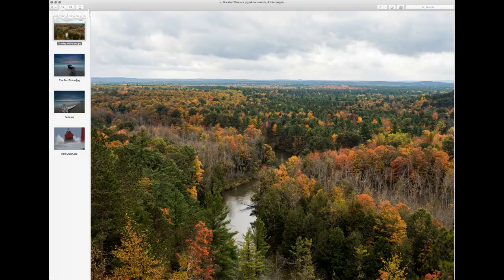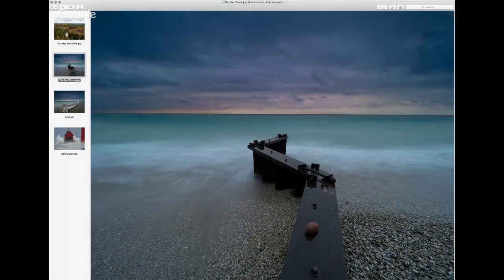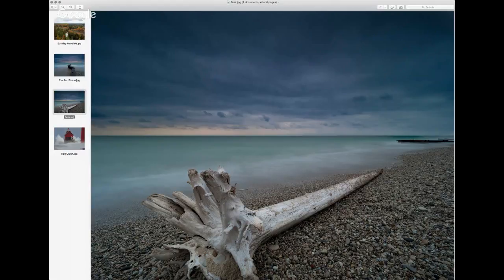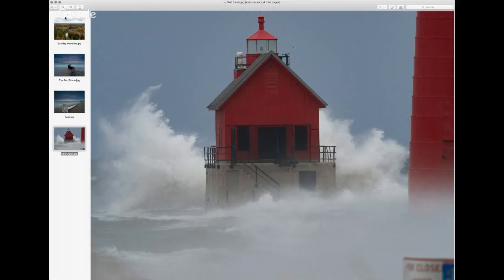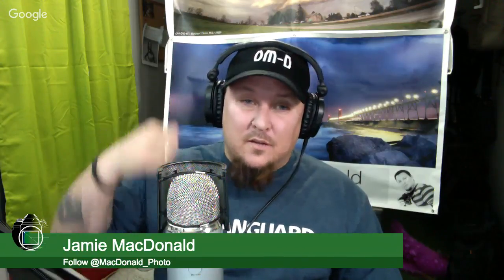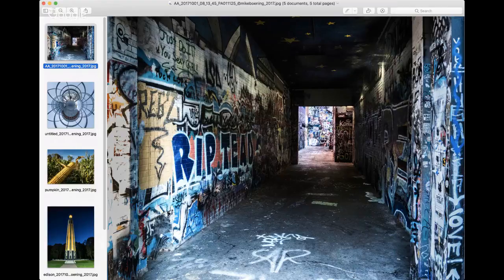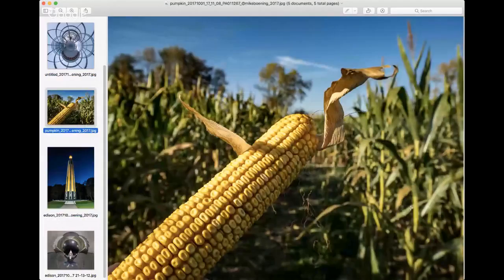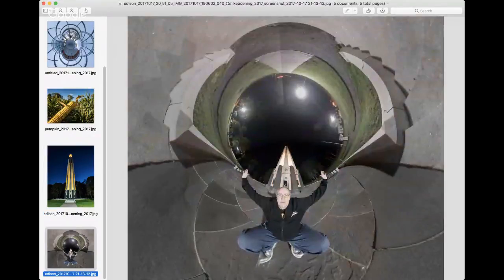Mirrorless Minutes Episode #80.....Adobe did WHAT!?!?!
On tonight's episode of Mirrorless Minutes Jamie and Mike discuss the recent workshop Jamie did in Northern Michigan, and how YOU can go on a Mirrorless Adventure, the recent news (confusing?) from Adobe, and speaking of Adobe...SOMEONE is winning a FREE year of Adobe CC :O
Tune in at 8pm!